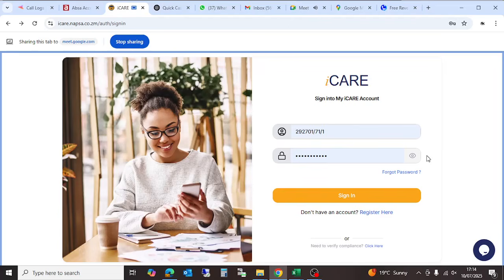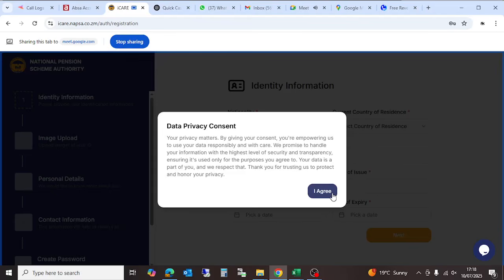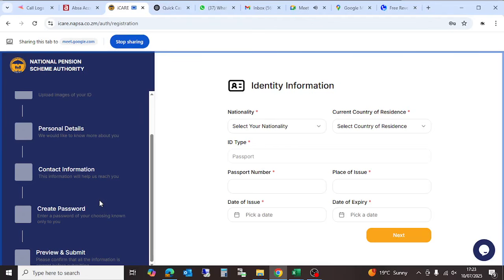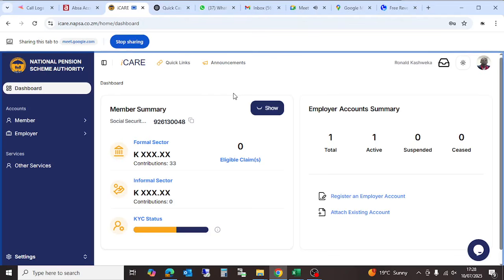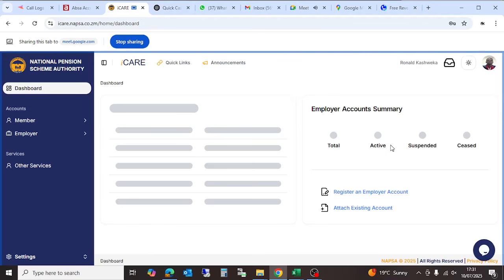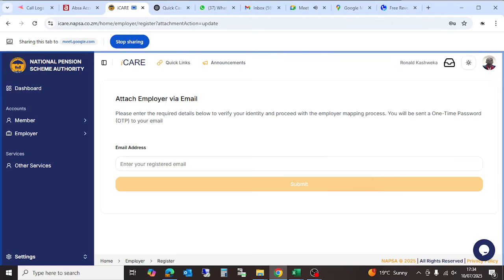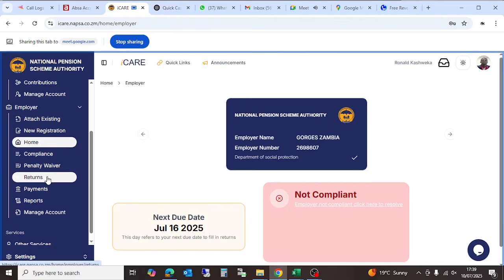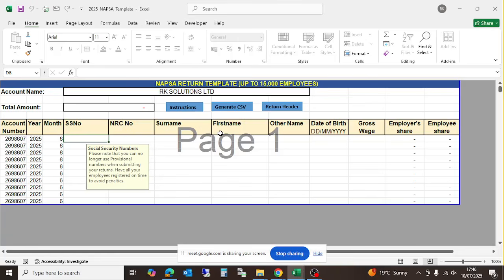Everything You Need to Know About the NAPSA iCARE System | Full Practical Guide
Welcome to this complete step-by-step guide on how to use the NAPSA iCARE system! In this video, I, Ronald Kashweka, break down everything you need to know, from creating a profile, registering your company, adding employees, submitting returns, to making payments, with practical demonstrations to make it all super simple.

Whether you're an employer, accountant, or someone handling compliance, this video is for you.

I also offer online tutoring services in:

 Financial Reporting
 Management Accounting
Taxation

Don’t forget to:
✅ Register for my upcoming online classes

Let’s make learning practical and easy — with RK.